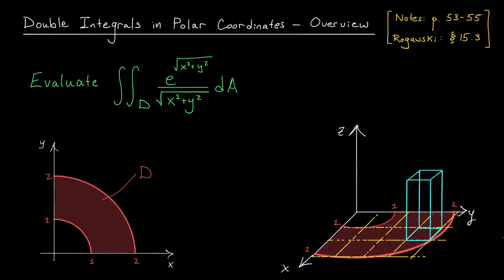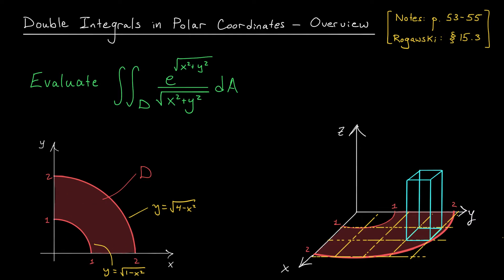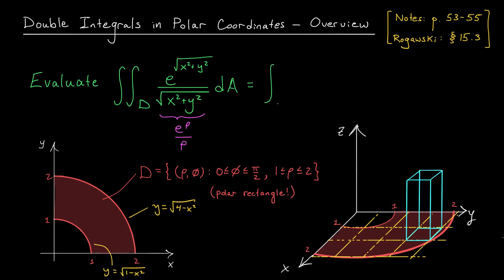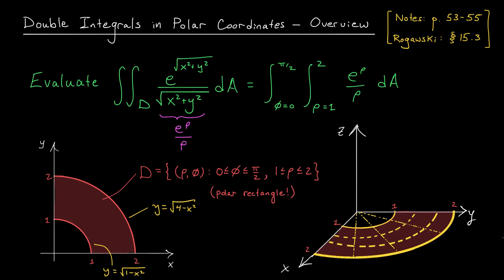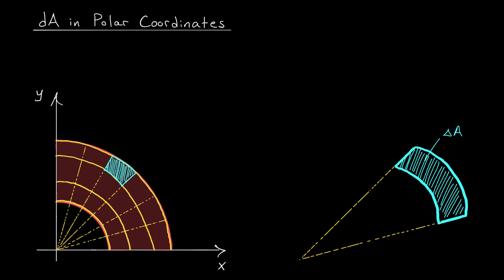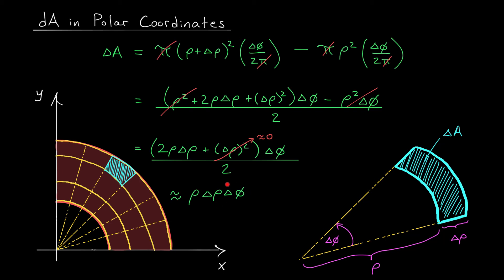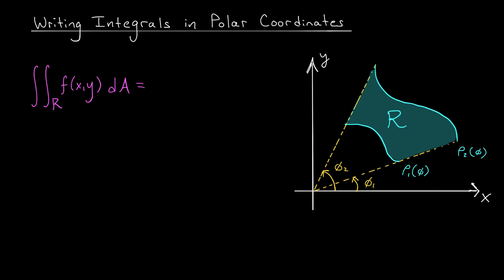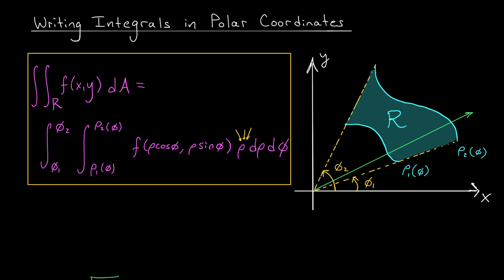Double Integrals in Polar Coordinates